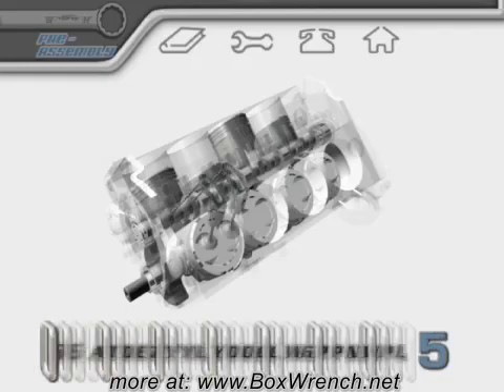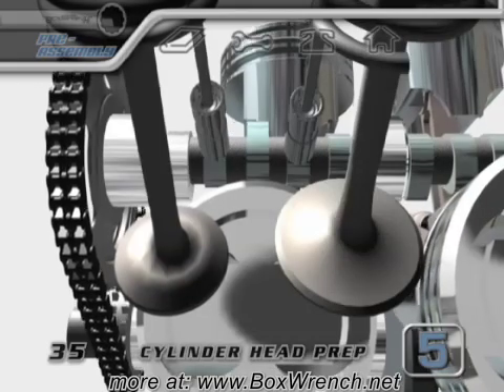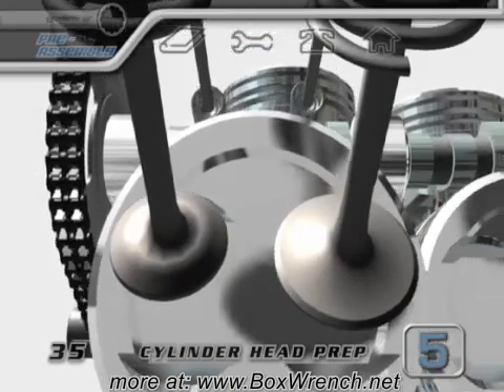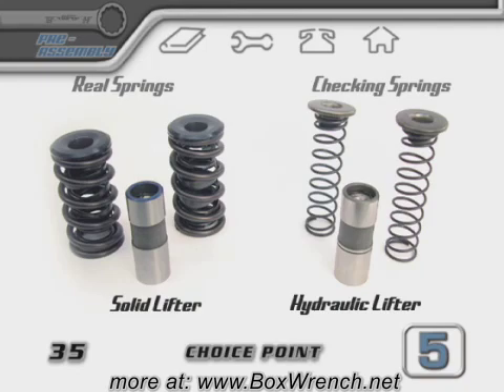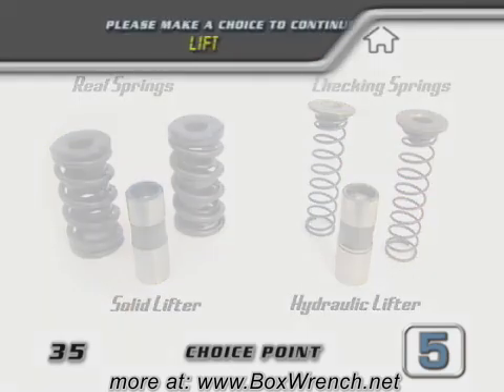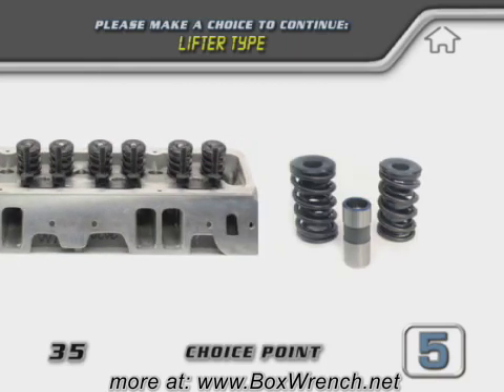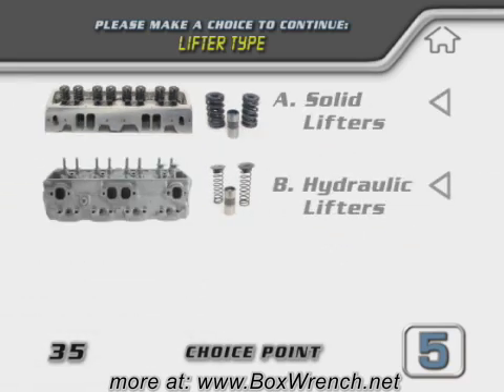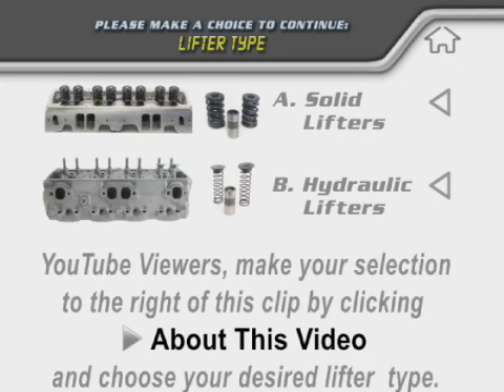Checking Piston to Valve Clearance Video- Part 1 of 3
Click "Show More" below to choose valve lifter type...

Basic Engine Building DVD - Chapter 36: Piston to Valve Clearance

In this chapter of the "Pre-Assembly" section we show you a great technique to check the piston to valve clearance. This is a very important step to do before you continue on to the final assembly of your block. First you need to know the firing order of your particular engine. You perform the check on your #1 cylinder.